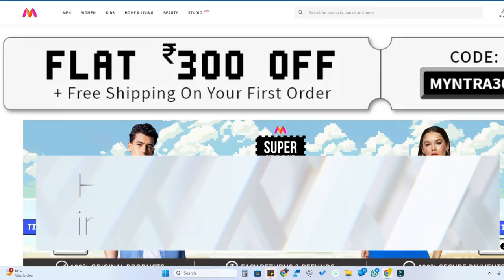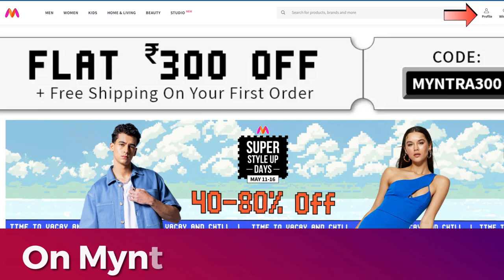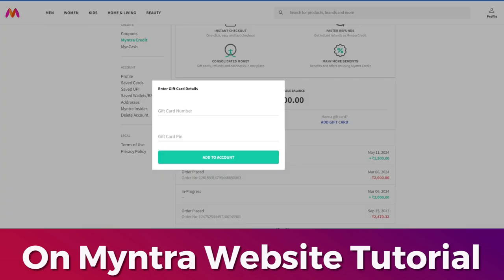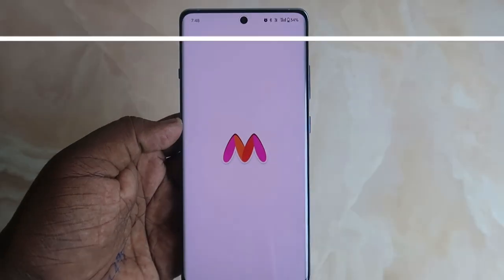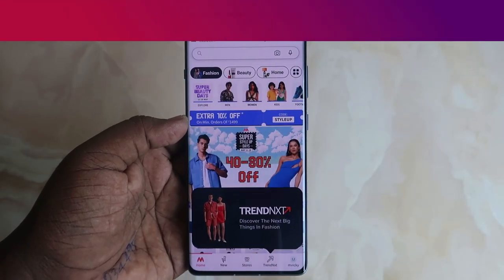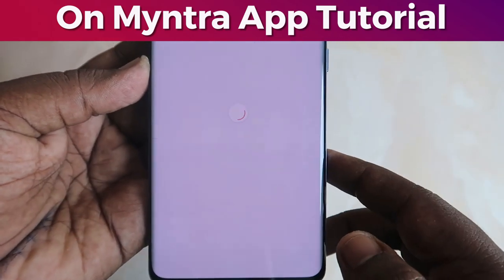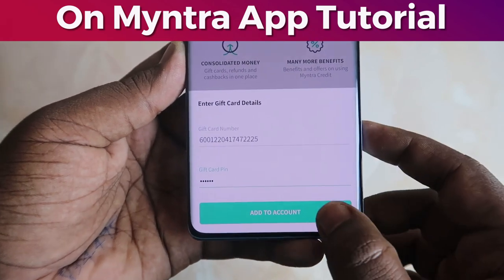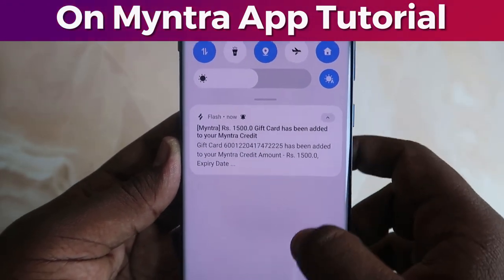How to add gift card in Myntra App & Website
Let me share the tutorial on How to add gift card in Myntra in both website & app.